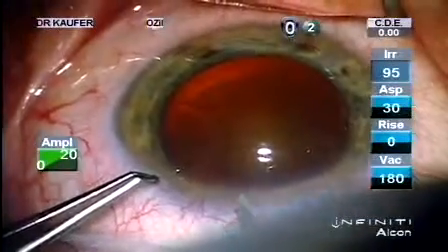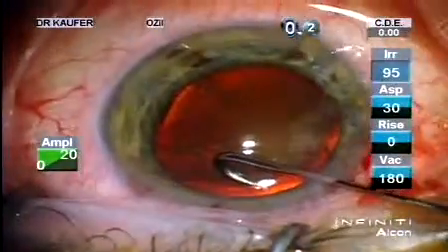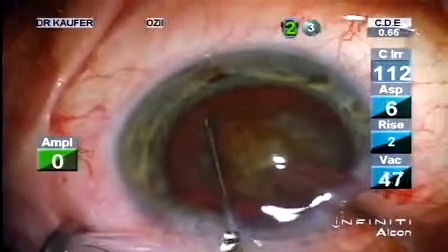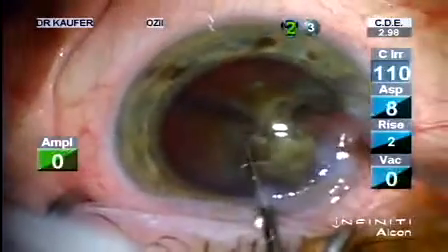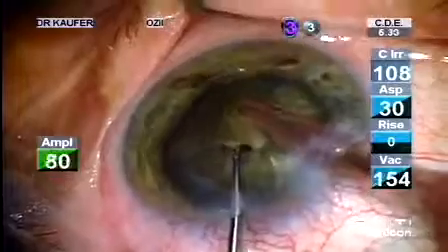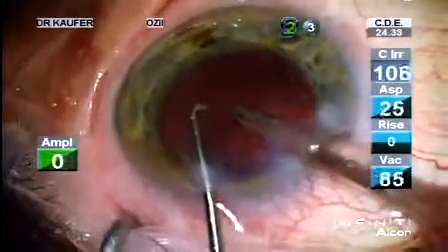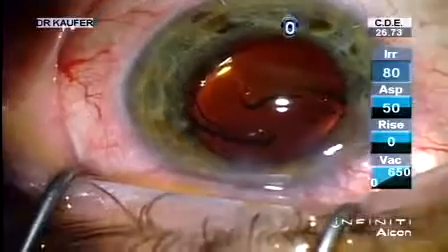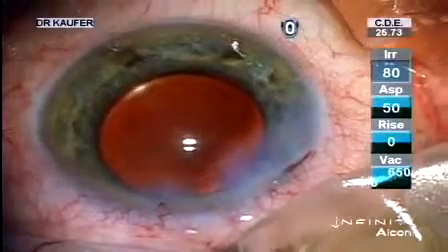Cataract with Ozil